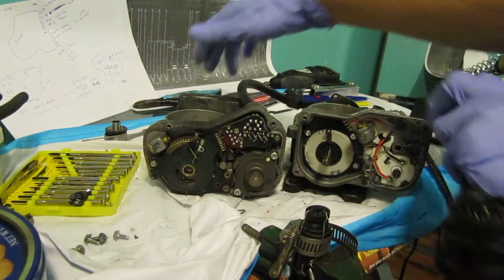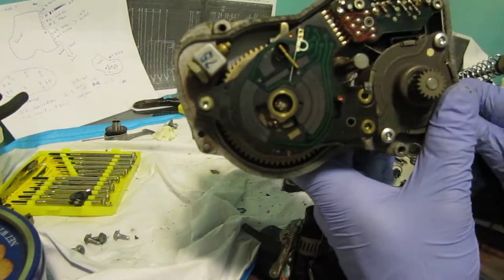Mercedes C220 throttle body.MOV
Mercedes C220 throttle body internals. Rewiring with military grade wiring and potentiometer repair.
for more Mercedes Benz repair services.